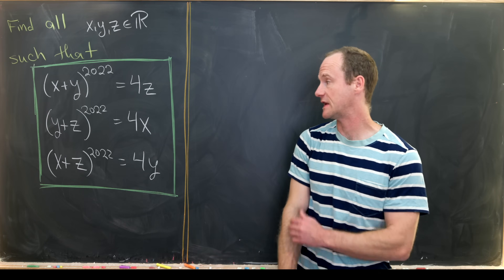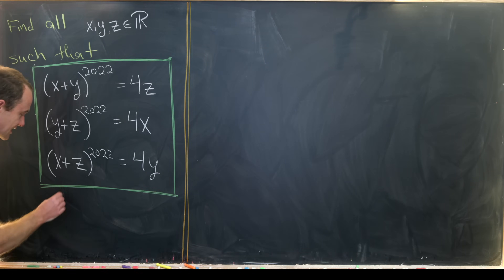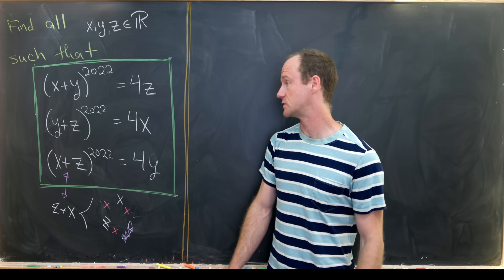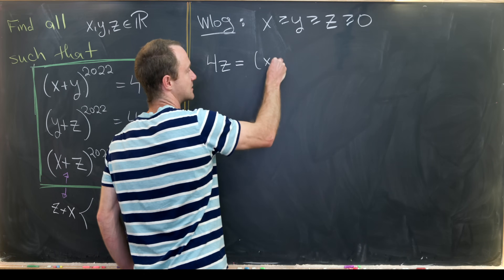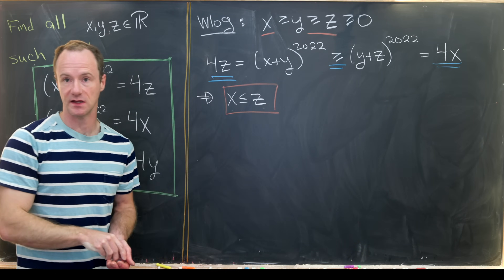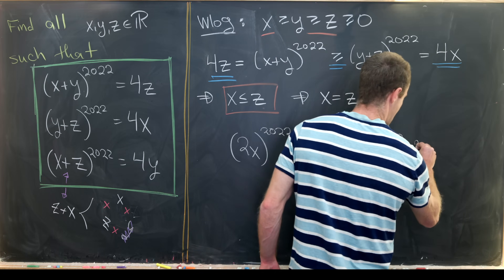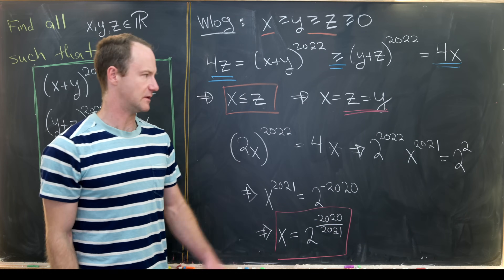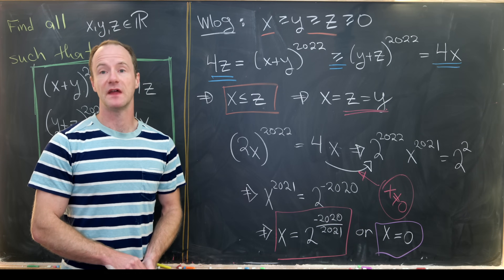A nice system of non-linear equations